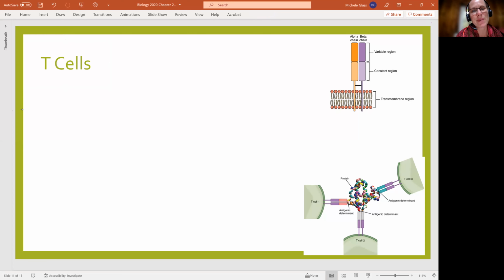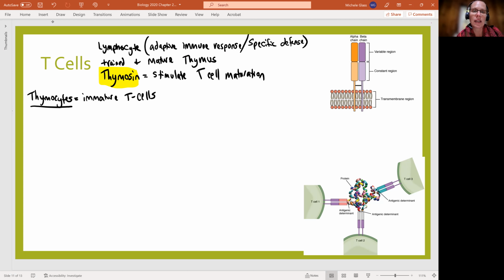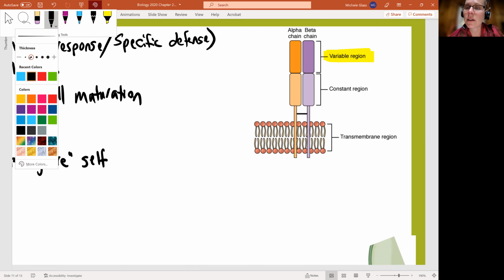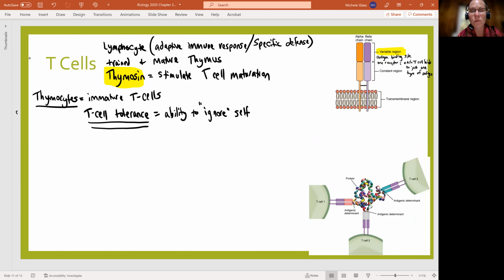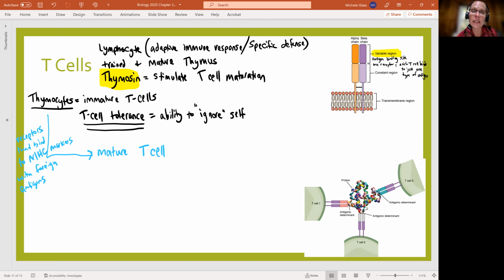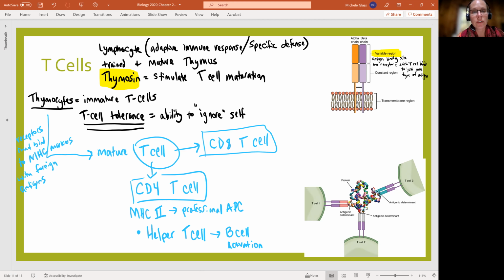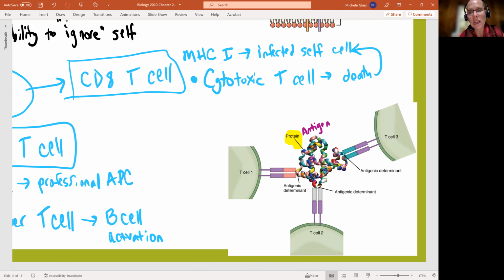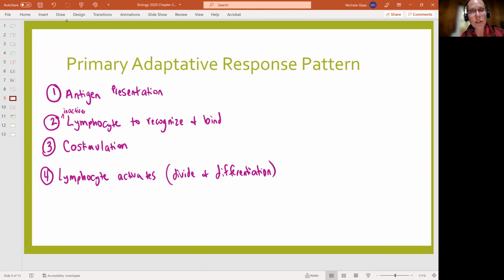Biology 2020 Chapter 21 Lymphatic System: T Cells (Video 10)